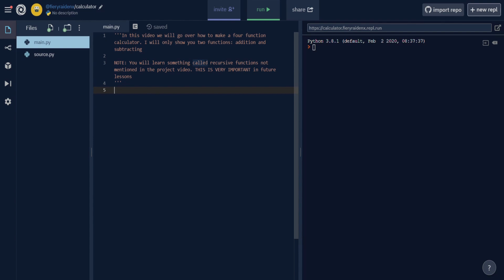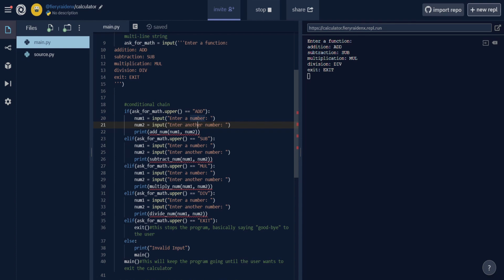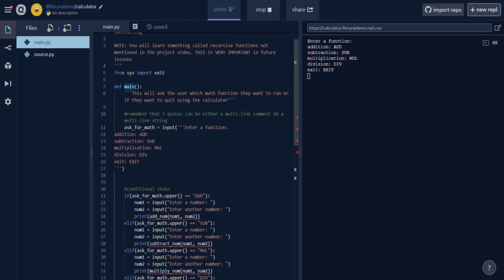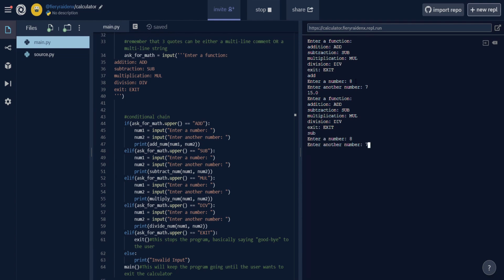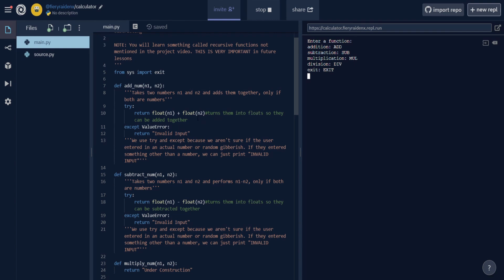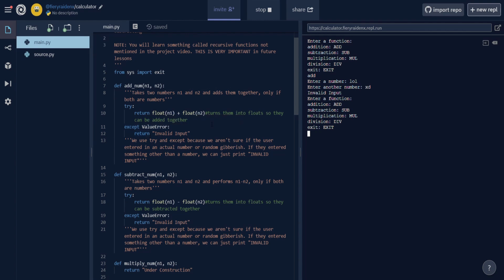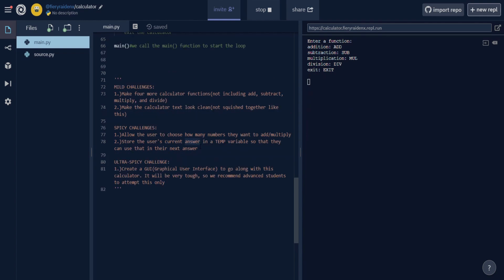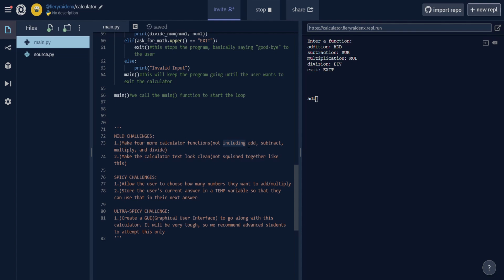Python Project #4: Four Function Calculator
In this video, you will learn how to make a basic calculator with addition, multiplication, subtraction, and division. You will learn new concepts such as the try/except statement and recursive functions, and will also for the first time be given challenges to modify the existing framework that we have provided for you in the Source Code.